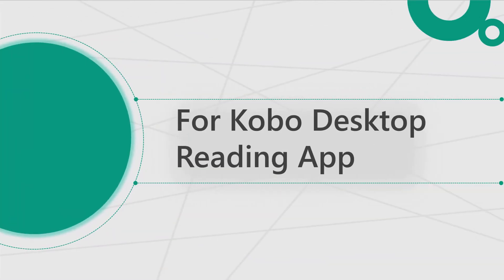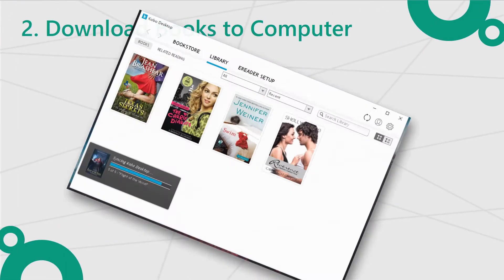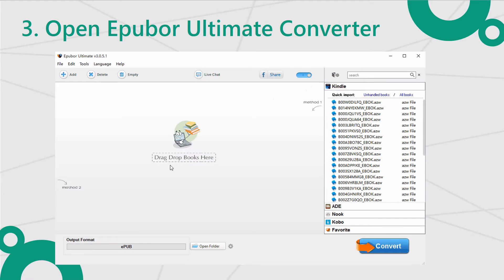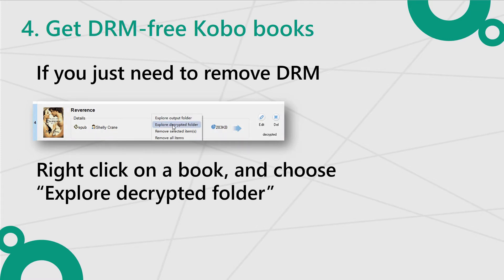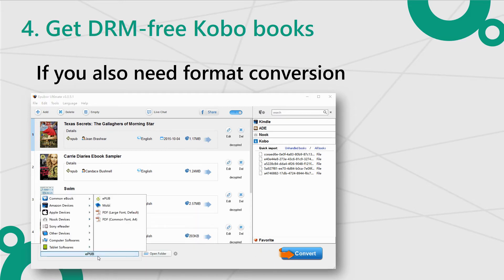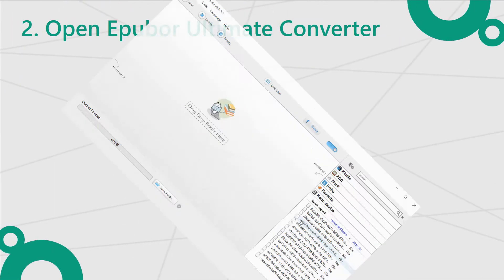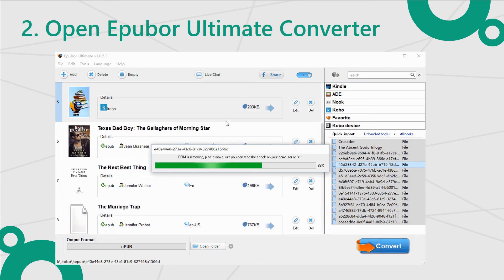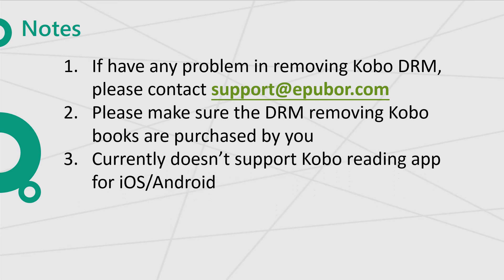Securely Convert Encrypted Kobo Books to EPUB/PDF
A reliable method for converting encrypted Kobo books to EPUB or PDF is presented. This process is designed to ensure the security of your digital library while making your content more accessible.
0:00 An intro to Epubor Kobo DRM Removal
0:12 Step 1 Kobo desktop download
0:28 Step 2 Log in with kobo account and download kobo books
0:38 Step 3 Use Epubor Ultimate to remove Kobo DRM
1:10 Step 4 Convert kobo books to epub, pdf and kindle